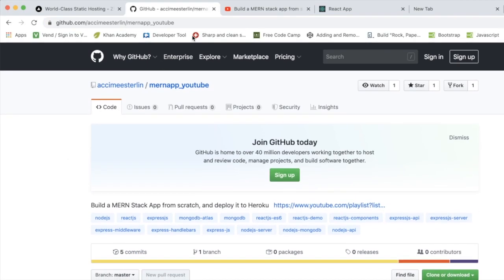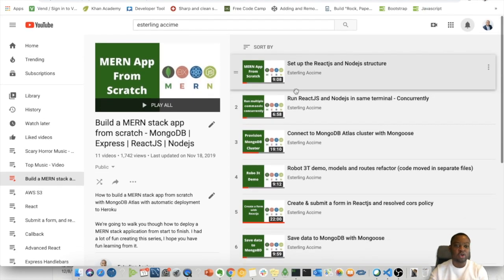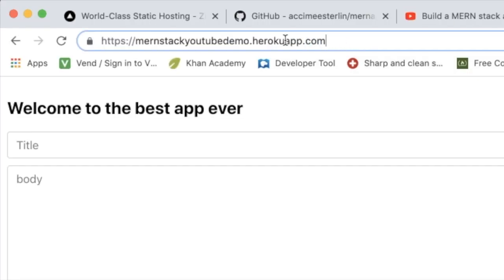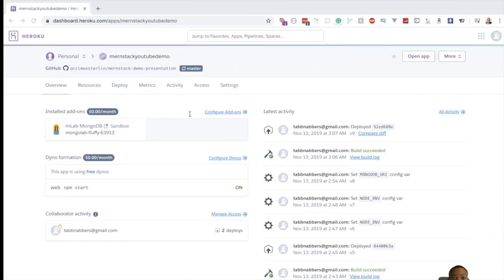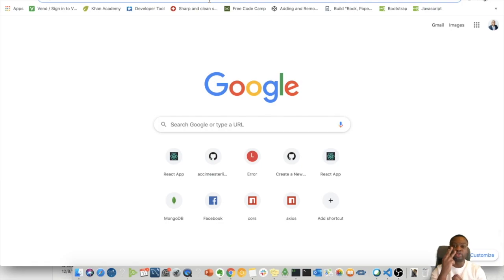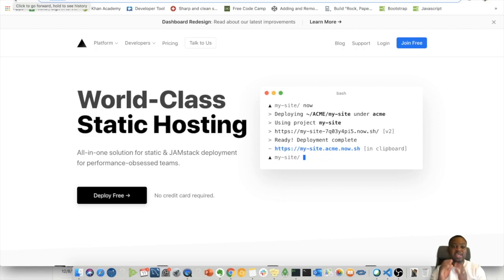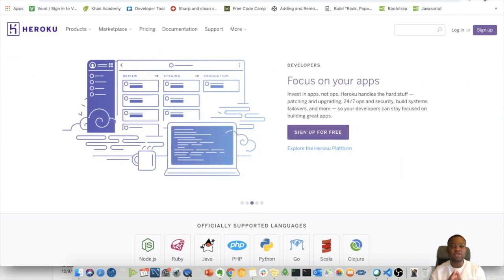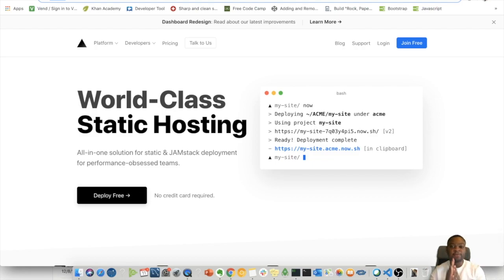Decouple your MERN App - Introduction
An introduction to the Decouple your MERN App series. In this video, I'm going to give you guys an overview of the decoupling of your MERN App series.

How to deploy Reactjs to Zeit - Decouple MERN app [1 of 3]
How to deploy your Nodejs app to Heroku - Decouple MERN App- [ 2 of 3 ]
How to decouple your MERN app [3 of 3]

🗣️Transcript 🗣️
What's up folks welcome back to another
video. In this video we're gonna exactly
show you guys how you can decouple your
MERN stack application and deploy one
pieces like the front end into one
platform and the backend into an entire different
platform and at the end of this video
we're gonna show you exactly how you can
connect them together. So before we start
let me show you guys exactly what we're
gonna be working with okay so if you
head over to this URL. we're definitely gonna be working
with this entire repo if we take a look at
this one right here which is a full
stack MERN application that we build
from our last playlist if you haven't
checked this out this is an entire
playlist I'll show you exactly
step-by-step how to build an entire
MERN application from scratch
starting from setting up the react with the
structure in all the way to activate automatic deployment
with Heroku which means whenever you push your
application to Github, it will
automatically push it to Heroku so
definitely check this entire
playlist out back to what we have that's
what we're going to use and if you guys
want to see a demo of the application we
have this is a live demo of the
application we can add a title here
something like programming book you can
also add a body something like a list of
the best programming books to read for
2020 once we add that and click Submit
and there we go if we go all the way
down we see that this is done however
this entire application is the MERN
stack into one big giant folder that we
deploy to Heroku but what we're gonna do
in this video we can exactly show you
how you can decouple pieces after pieces
such as we can deploy the front end just
a react application into one platform
and also we can deploy the back-end
into a different platform and connect
them together before we start let me
explain you guys exactly how we're gonna
break this entire video so that you can
watch alone okay we're gonna divide this
video into three parts part number one
we're gonna take our a react application
separately and we're gonna deploy it
into Zeit which is a really
great service and it is really really
easy for you guys to deploy again don't
worry we're gonna show you exactly how
you can set up an account and configure
everything from scratch so this
is going to be part number one in part
number two we're gonna go ahead and
separate the back end and deploy the backend
in to Heroku and as  already you can
imagine for part number three this is
where we're gonna exactly make sure that
our back-end can actually connect with
our front end application that is on site and
everything should be working as expected
again if none of these services don't make
sense don't worry we're
gonna exactly show you step-by-step
exactly how to deploy every single piece
of the MERN application from
different platform together